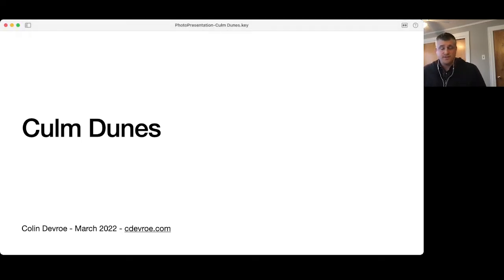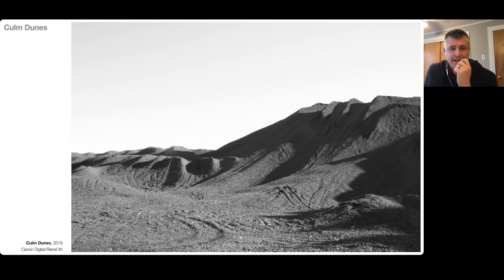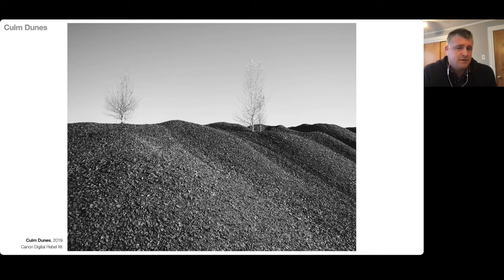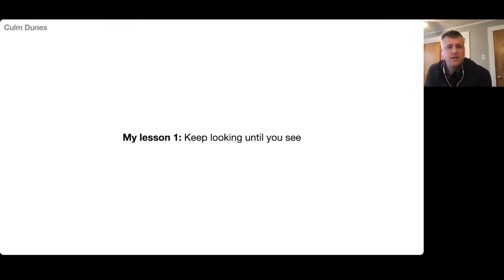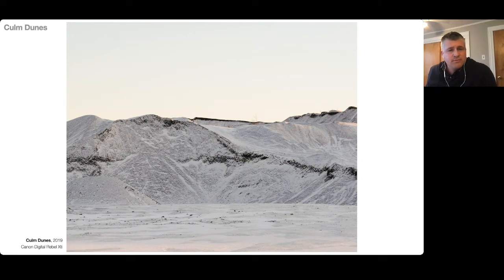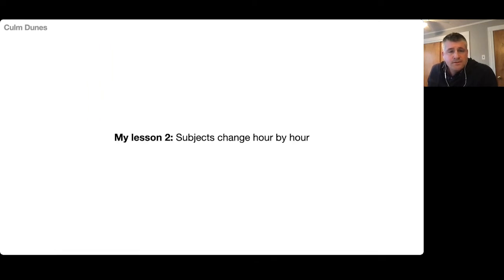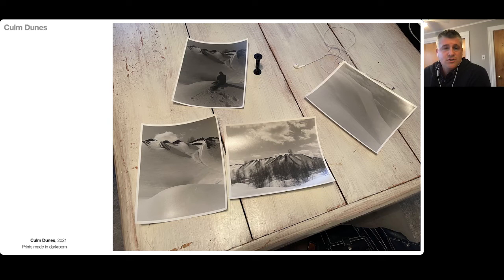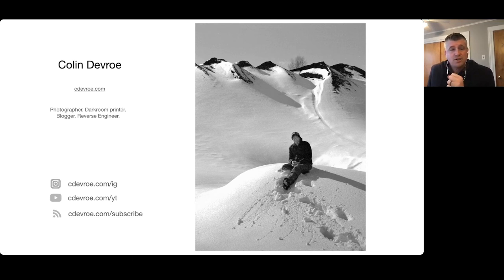Film Photo Series Review - The Culm Dunes - Shot w/ Mamiya 645 Pro TL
Join me for a photographic review of my series, The Culm Dunes. I shot these images from 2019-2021 on both film and digital.